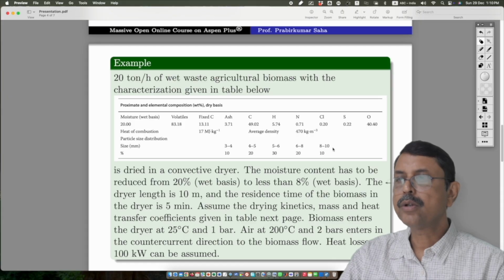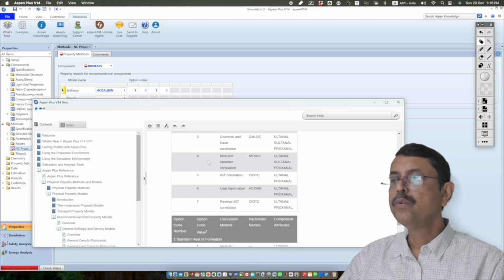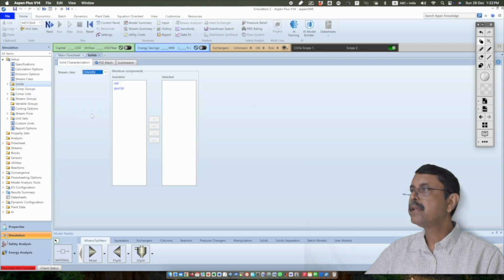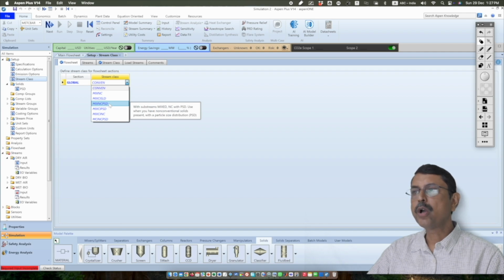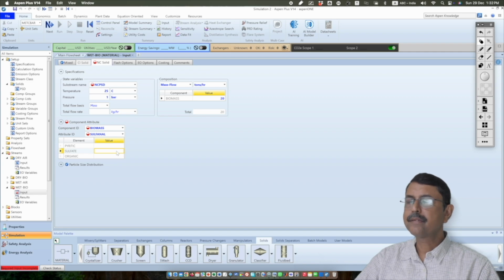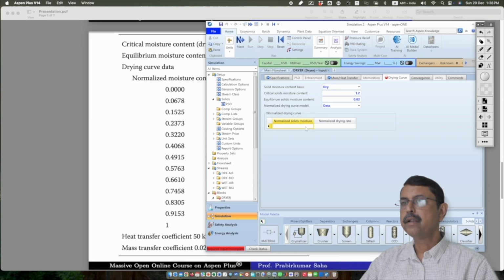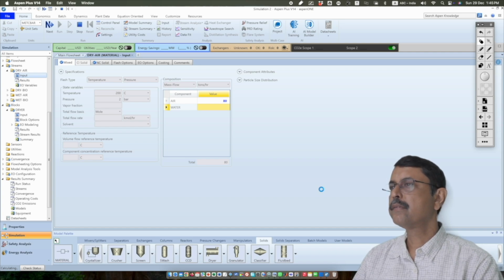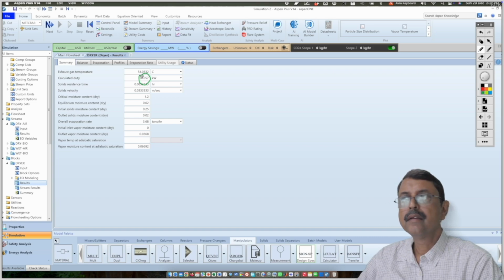Lec 39: Nonconvenstional solids - Solution of Example Problem